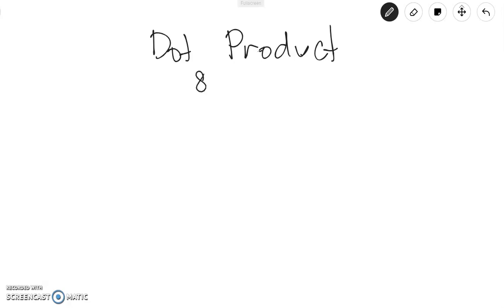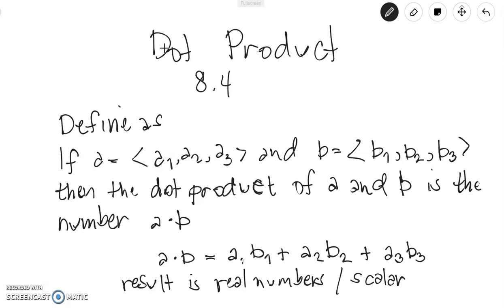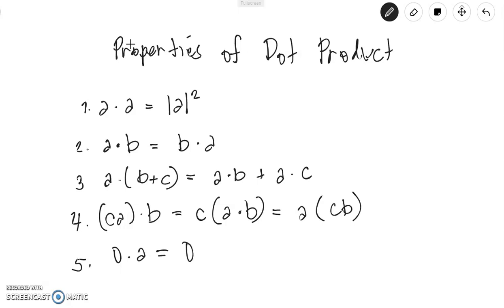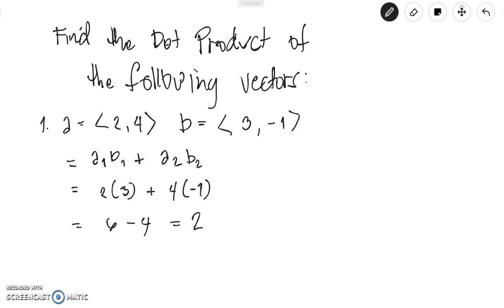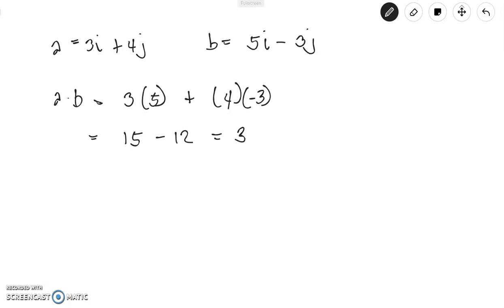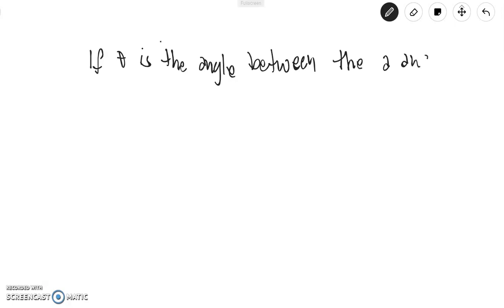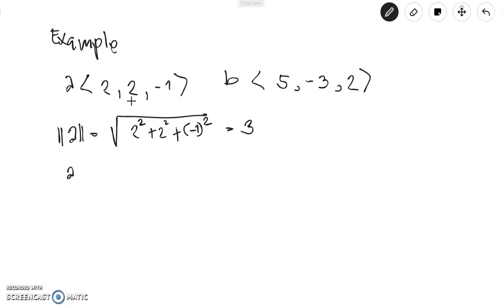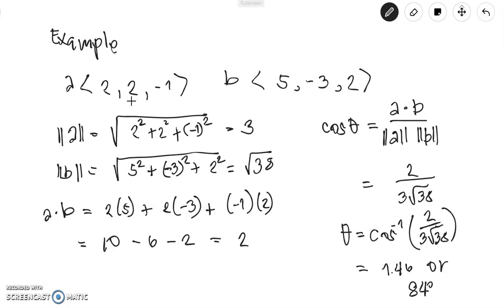Dot Product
Various concepts related to dot product